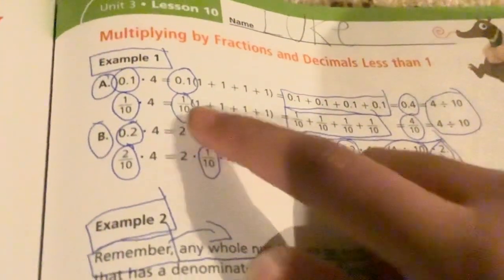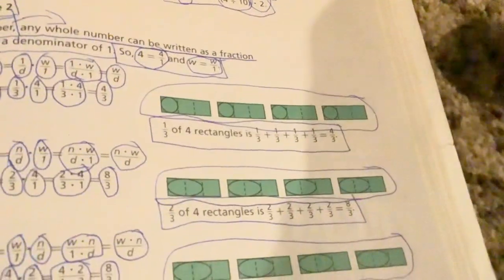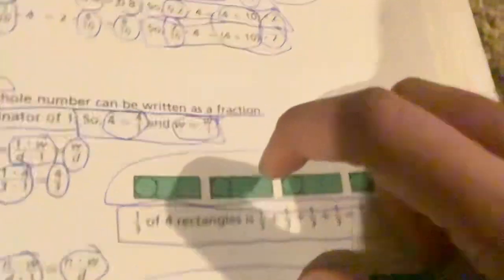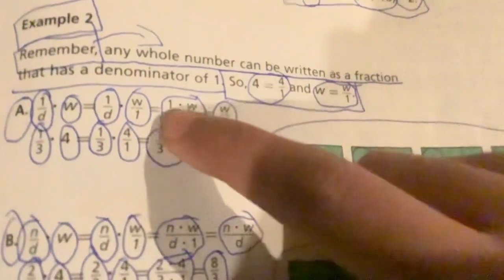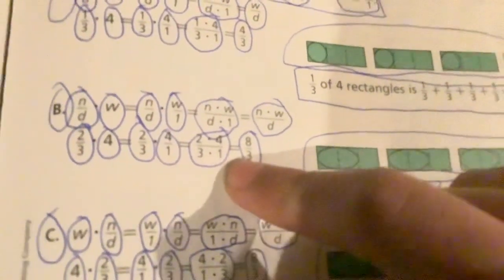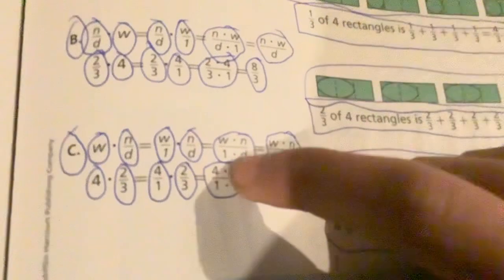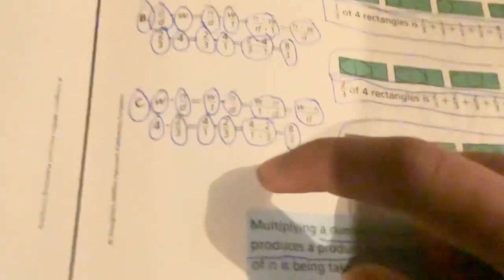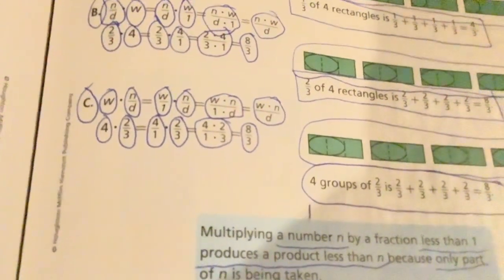Math Concepts for 6th Graders | Multiplying by Fractions and Decimals Less Than One